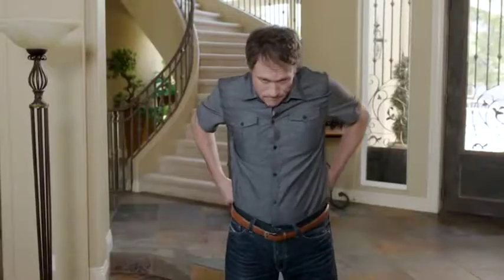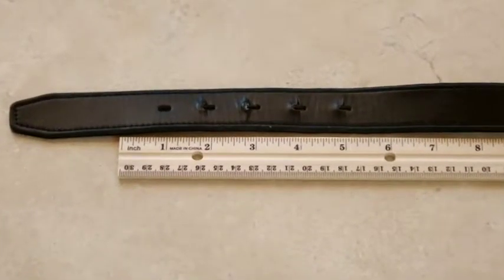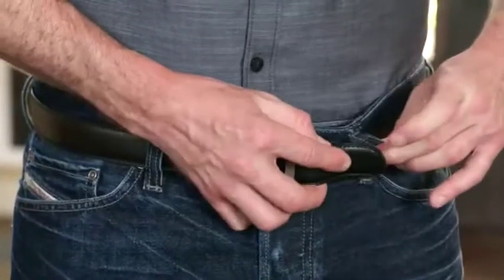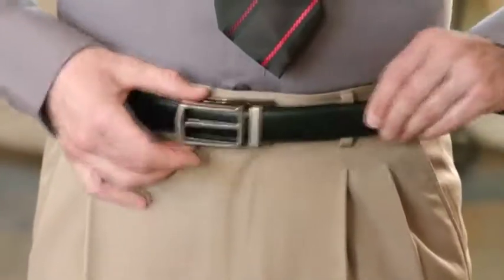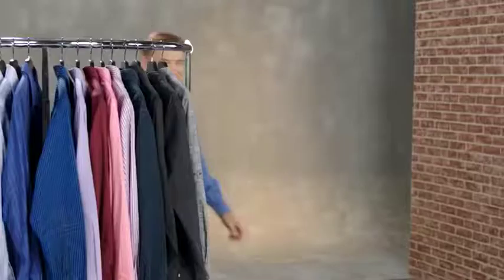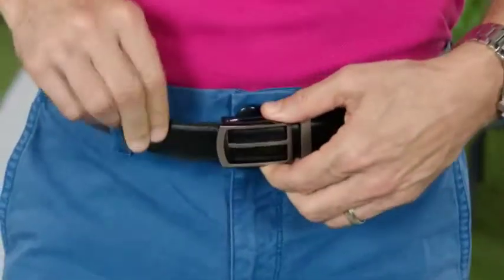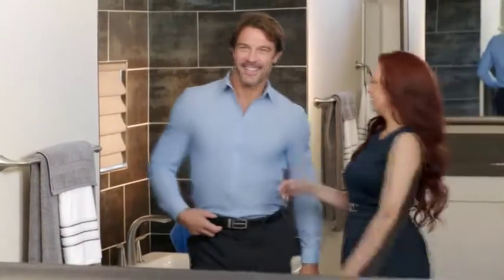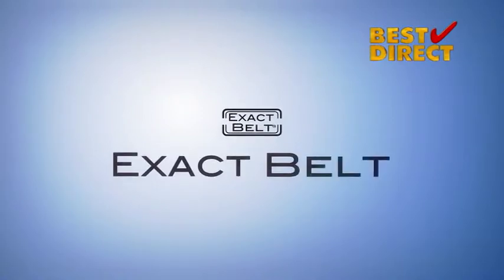Exact Belt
Exact Belt, a new breed of belt that replaces holes with a 38-position micro-adjustable tracking system that makes tiny adjustments one-quarter inch apart. Each clicking sound locks in another notch on the back of the belt until you find the right position you are comfortable with.